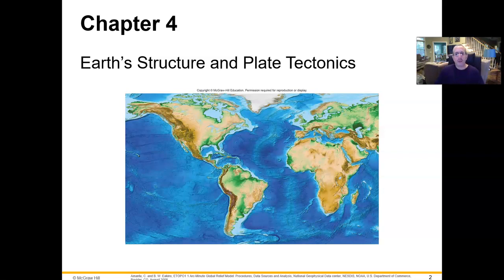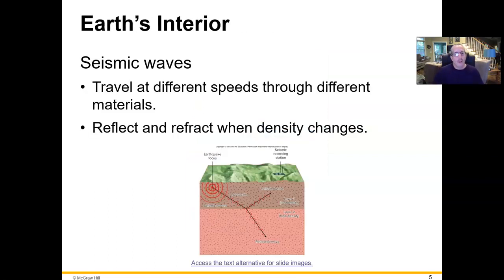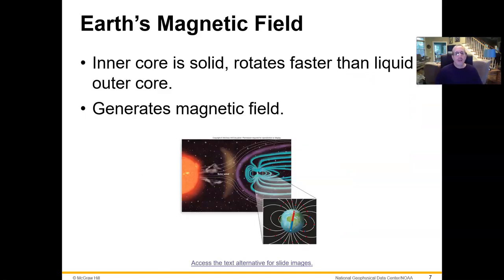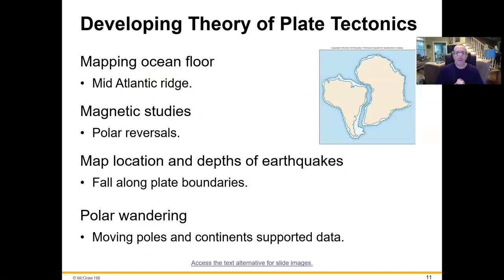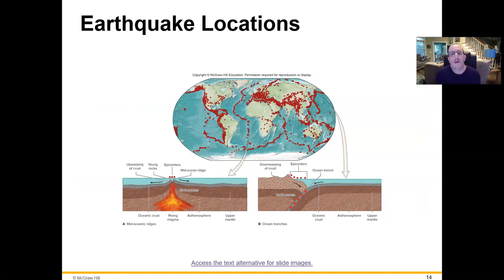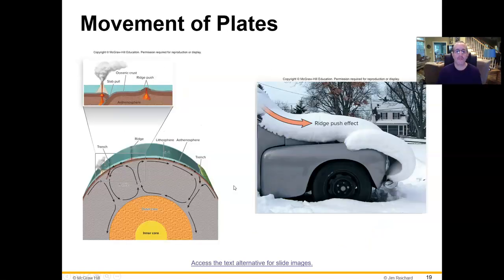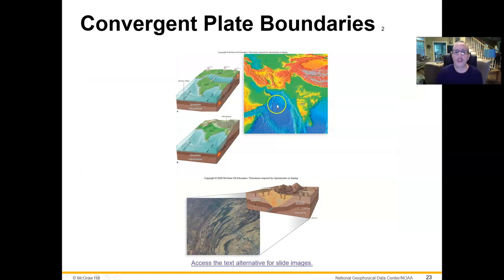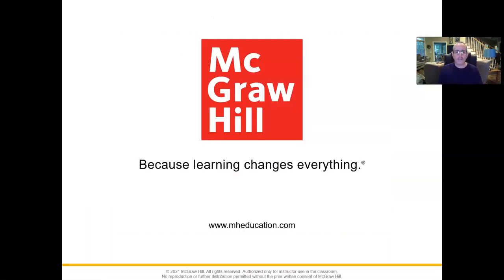GLY110 Lesson 2 Chapter 4 Lecture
Earth's Structure & Plate Tectonics